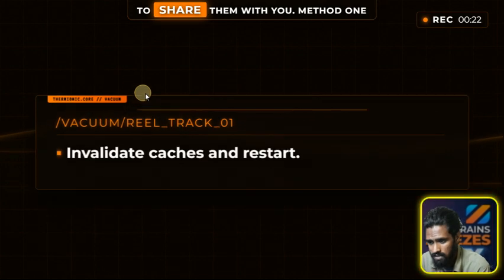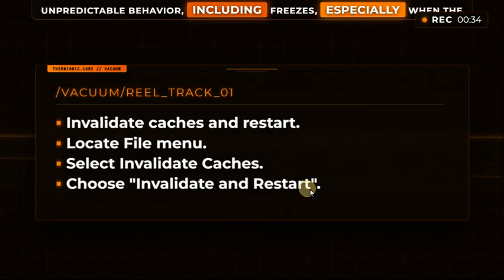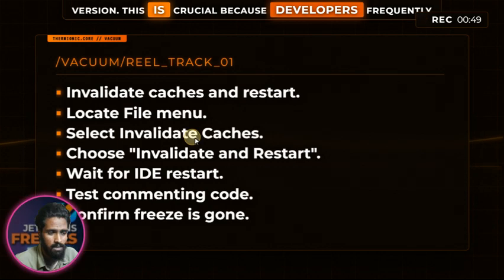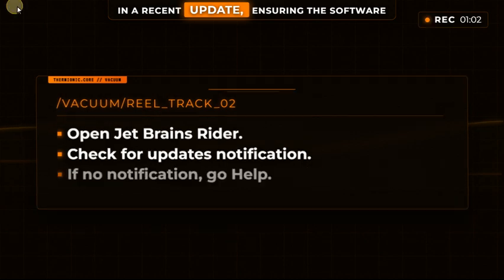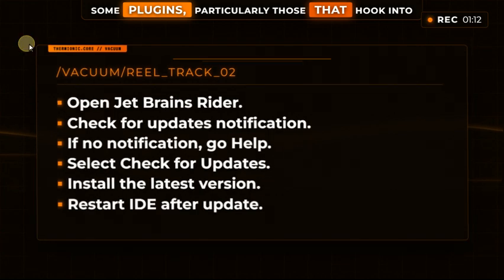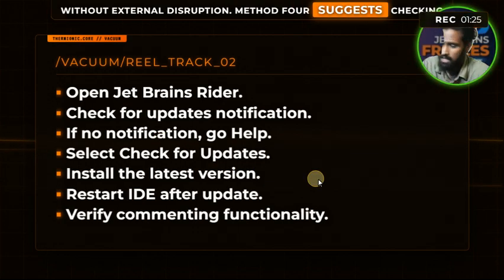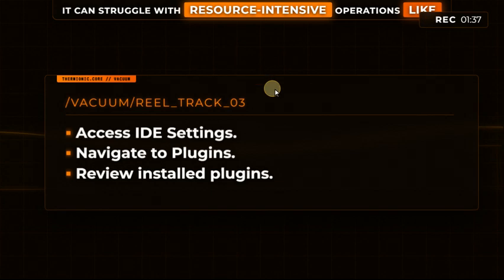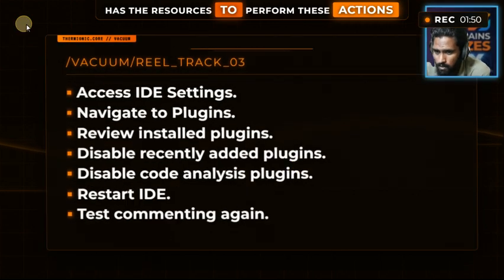How to fix IDE completely freezes bug when commenting code in JetBrains Rider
JetBrains Rider Freezes When Commenting Code Fix

Stop your JetBrains Rider IDE from freezing completely whenever you try to comment out code. This persistent bug disrupts your workflow, but a series of proven solutions will restore smooth operation. Discover the exact steps to eliminate this frustrating freeze and regain productivity in your coding sessions with these essential fixes.

Topic Covered:
• JetBrains Rider IDE freezing
• Commenting code issues
• IDE performance troubleshooting
• Developer productivity tips
• Software bug resolution